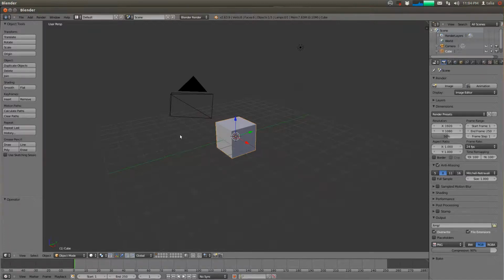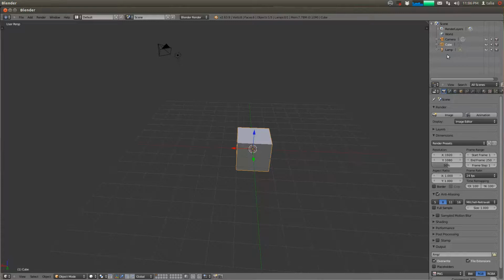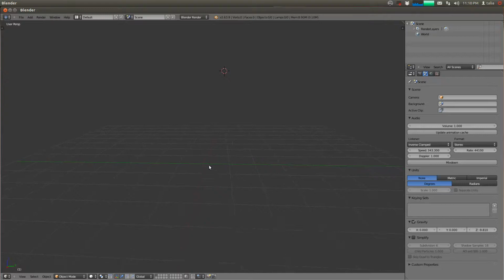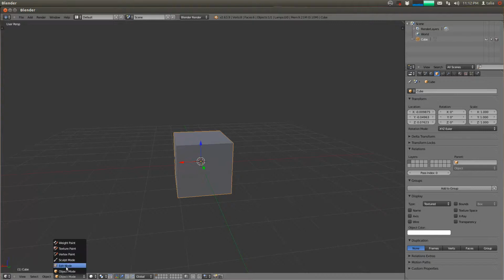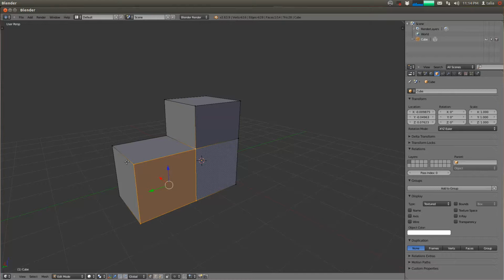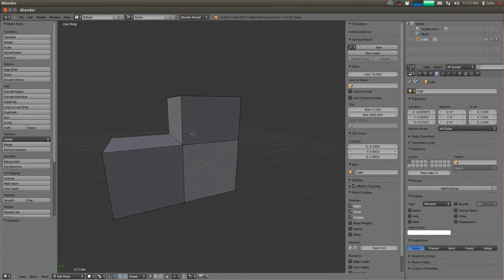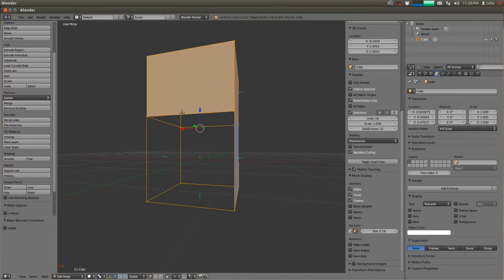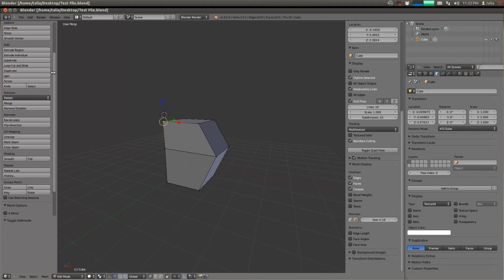Blender - Basics and Normals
An explanation of the very basics of Blender 2.63, the open source 3D modelling and animation software. This is enough to understand how Blender's interface is organized, and the very basics of getting started with 3D modelling.
I directly address 3D polygons and faces, backface culling, and normals, and how this is important to use in a game engine (such as Unity, like we're using).
Note that I'm doing this for my game design group, but I'm uploading it publicly in case anybody else finds it useful :)